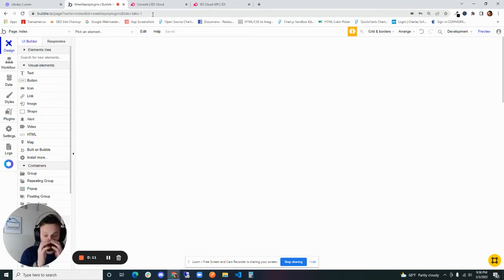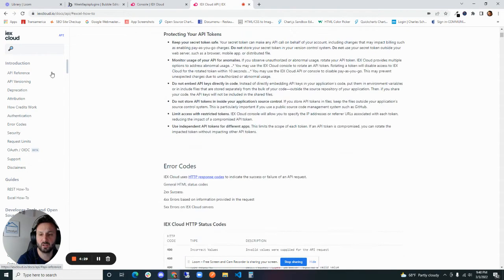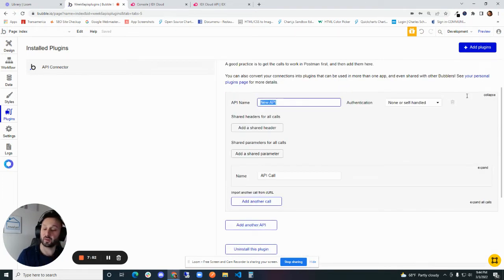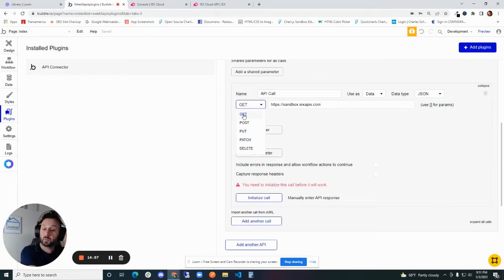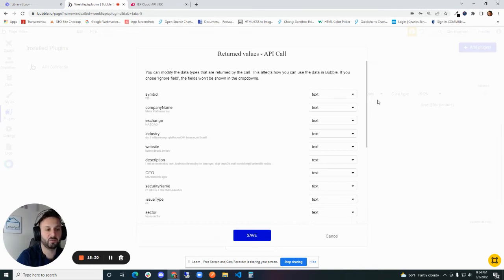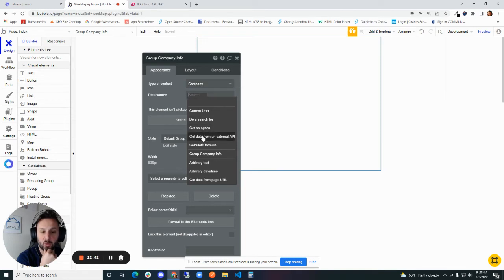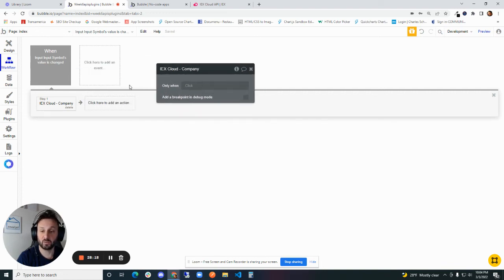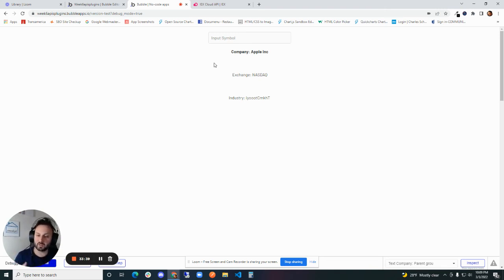Demystifying API Documentation & Bubble API Connector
A pre-session tutorial to familiarize yourself with Bubble's API Connector.

Try and re-create what I did before we speak, so that we can maximize our time together.